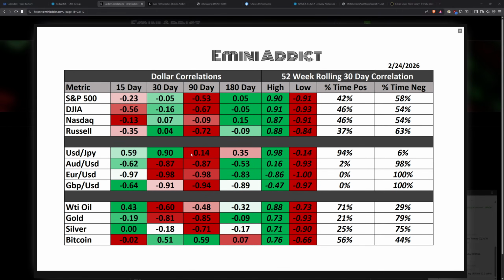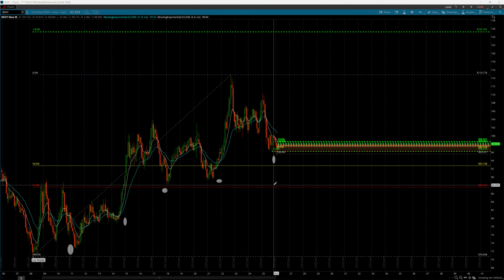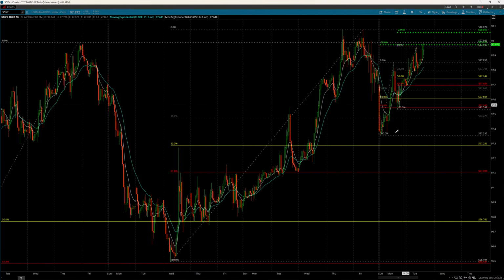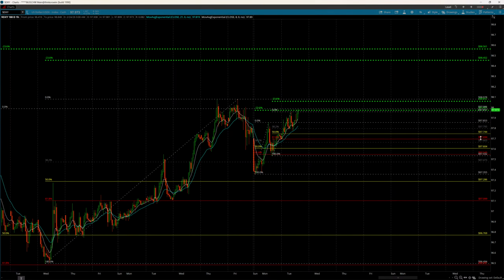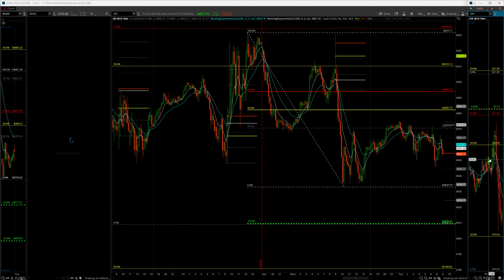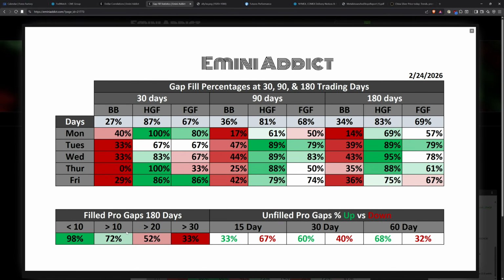Live Morning Prep 02/24/2026